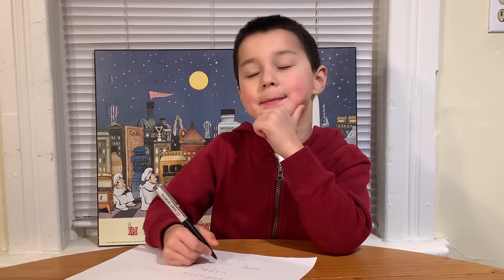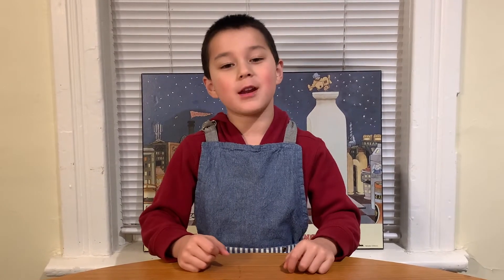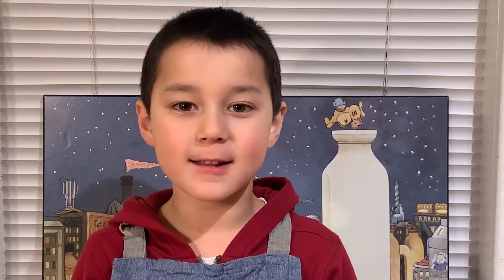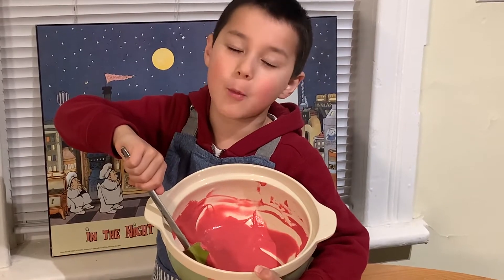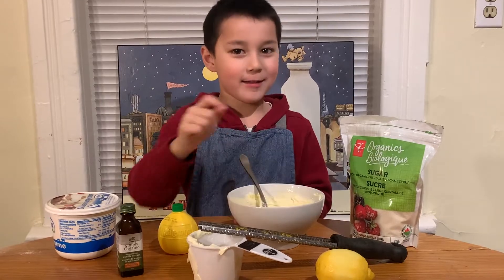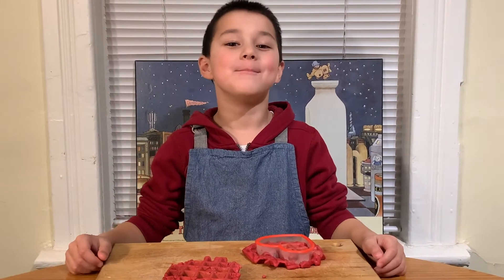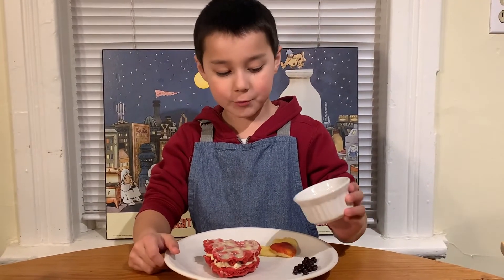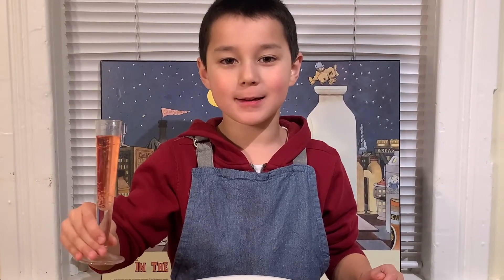Dine: Cooking With Asher - Valentine Waffles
For this Valentine's Day, Asher shares his original recipe for red heart-shaped waffles with mascarpone cream and icing. A sweet and delectable confection for your Valentine.
Recipe:
1. Waffles: Mix together 1 cup pancake mix, 1/4 cup milk,  1/4 cup freshly squeezed raspberry juice, 1 tsp red food colouring in a bowl. Ladle into waffle iron. Let crisp for up to 5 mins. Set on plate and press-on heart-shaped cookie cutter.
2. Mascarpone Cream: Mix together 1 cup mascarpone, 1 tbsp sugar, 1 tsp lemon juice, 1/2 tsp vanilla, lemon zest to taste, in a bowl. When waffles are ready, spread cream on one waffle, and place second waffle on top like a sandwich.
3. Icing: Mix together 125 grams cream cheese, 1/2 tsp vanilla, 1/4 cup sugar, pinch of salt, 1 tbsp hot water (or more for desired consistency) in a bowl. After waffles are set on plate, drizzle icing on top of waffle.
(The above waffle recipe makes 2 waffles for one person, but the cream and icing are enough for several more)